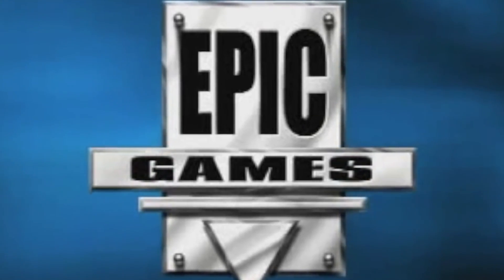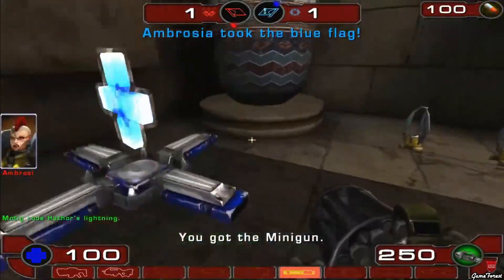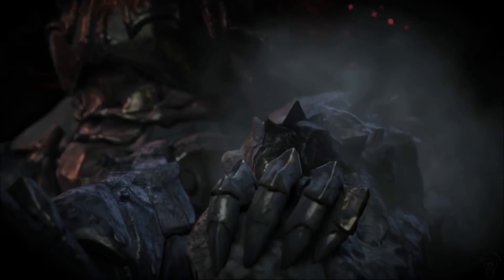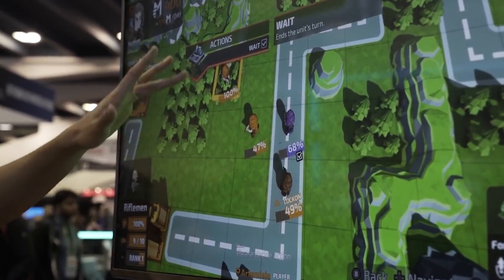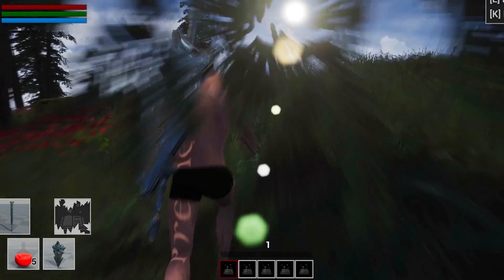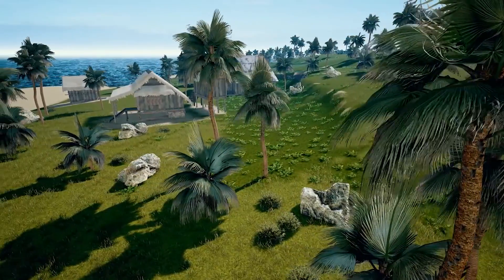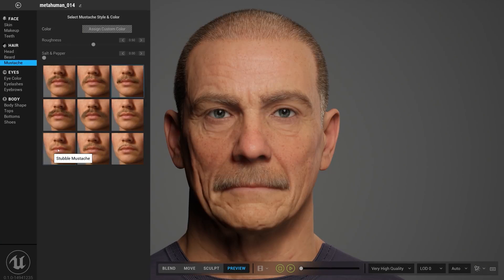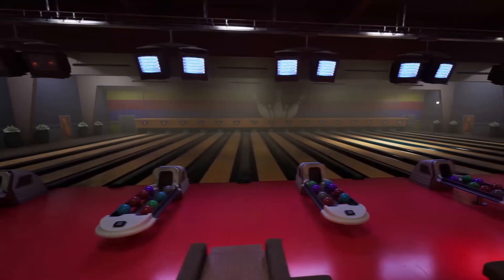Evolution Of Unreal Engine (1998-2024)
Timestamps
Introduction 0:00
Unreal Engine 1 1:25
Unreal Engine 2 2:40
Unreal Engine 3 3:44
Unreal Engine 4 6:04
Unreal Engine 5 8:04
Outro 11:21